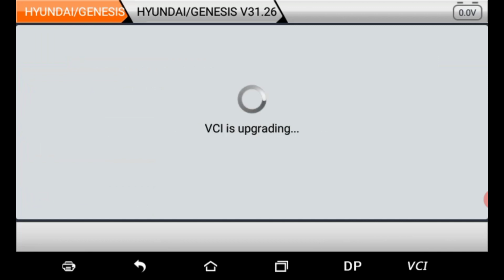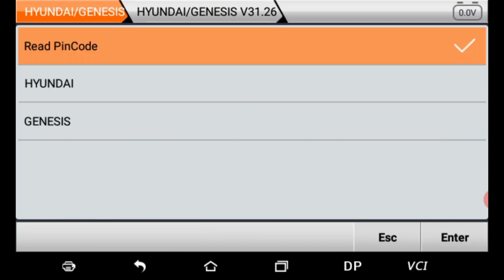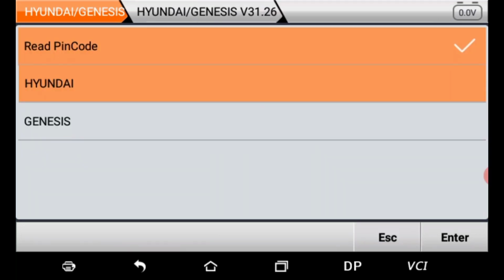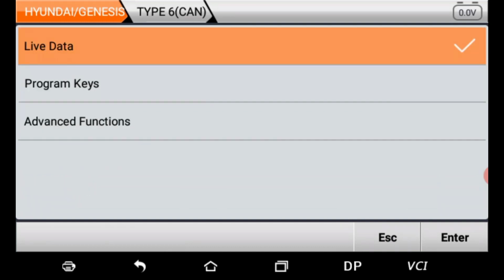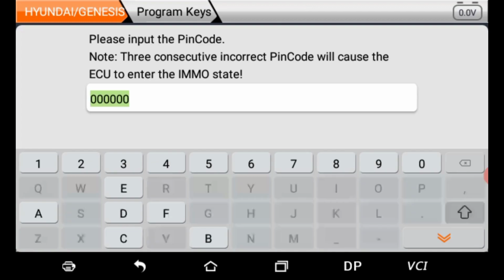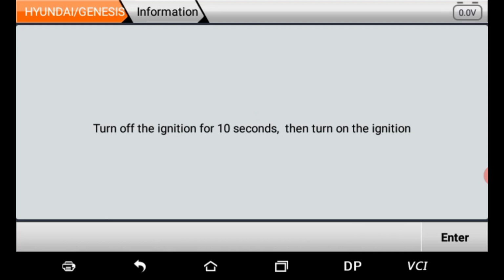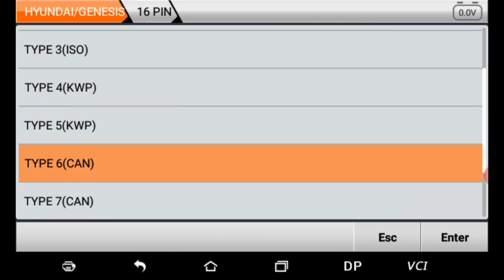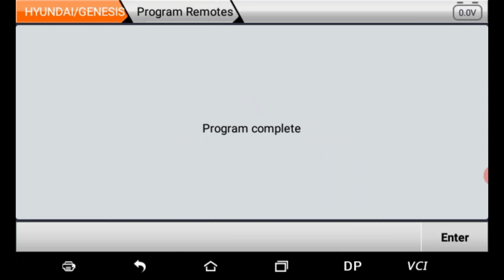Hyundai Creta AKL or ADD Key Programming by Obdstar KMD DP5, car key makers in Khammam city